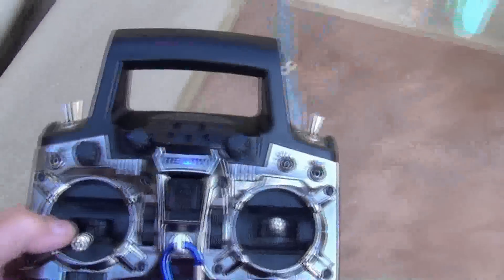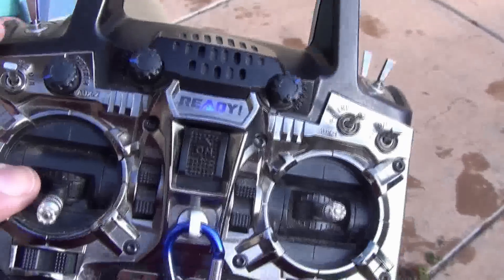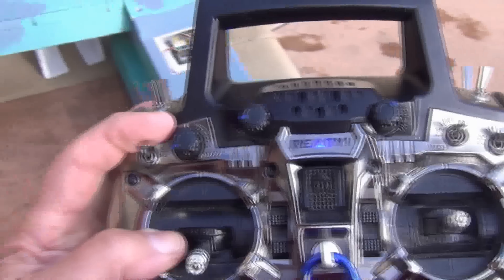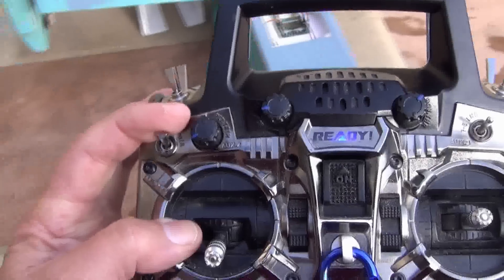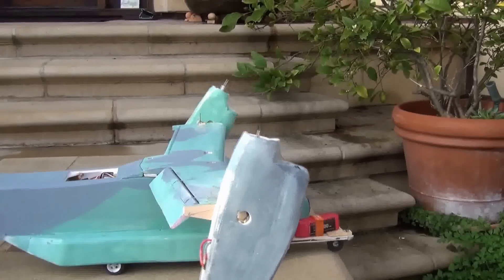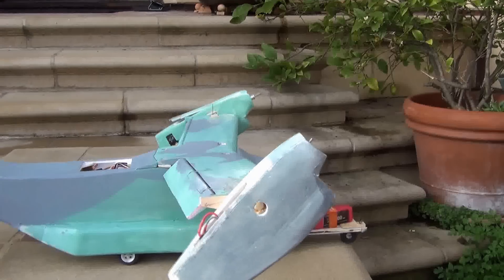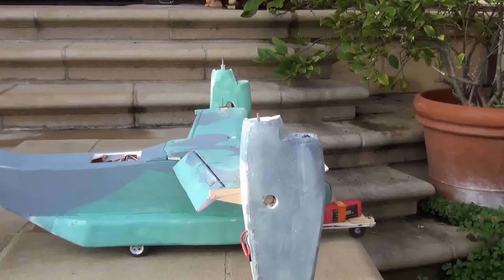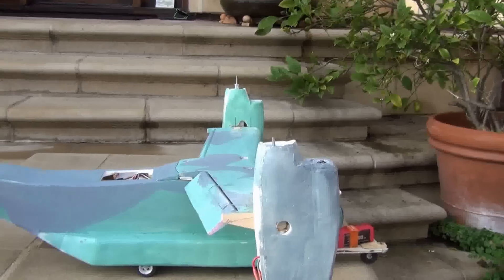RC V22 Osprey motor pod control setup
two pots on transmitter are used to move the motor pods together for VTOL to FFF and differential for yaw control.  AutoLevel is active for dynamic stability on yaw and pitch.